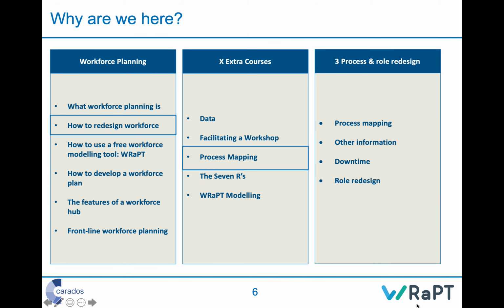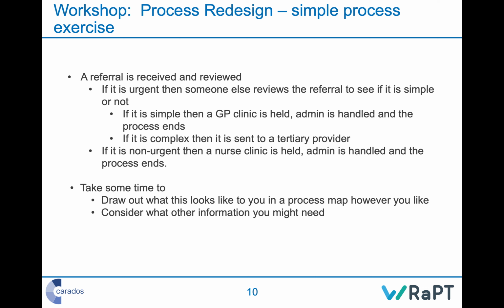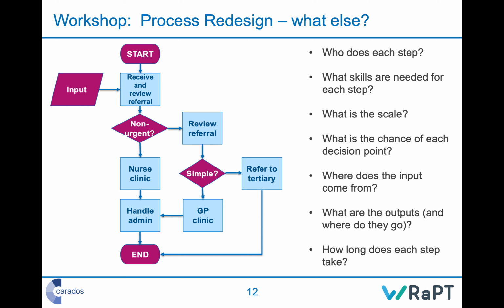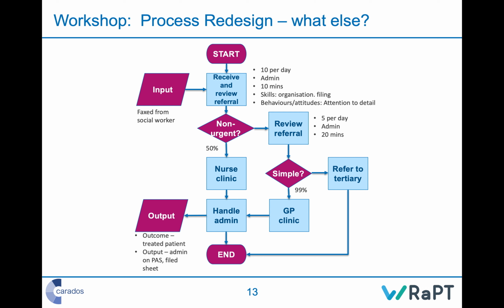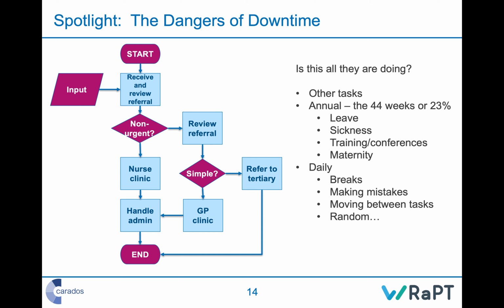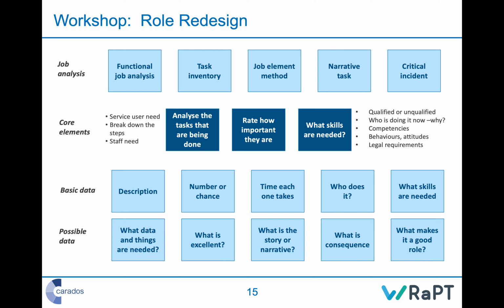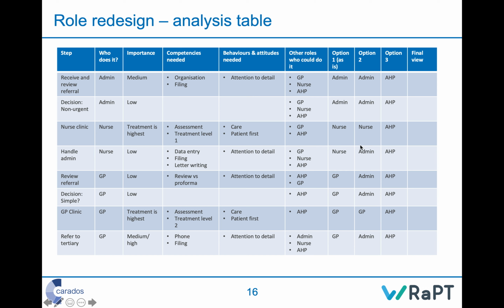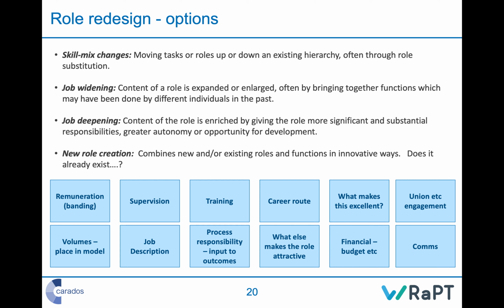Workforce Planning X3 Process mapping and workforce redesign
An extended look at workforce redesign, this is one of the extra courses that supports Workforce Redesign and other courses.